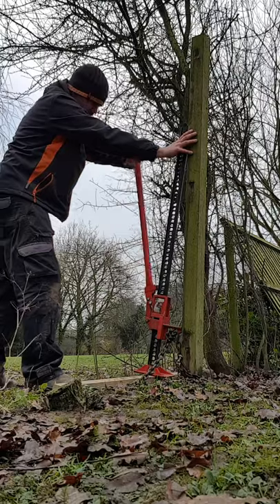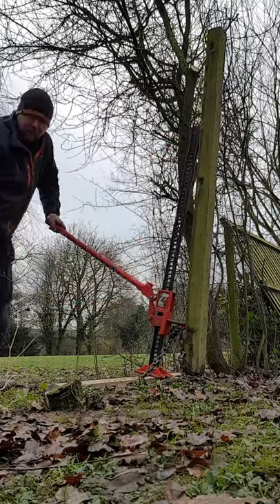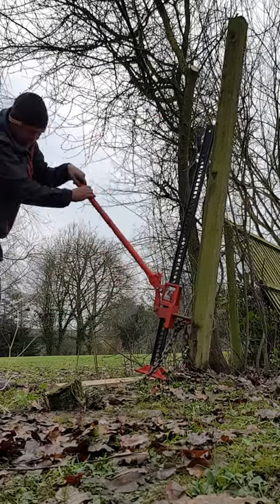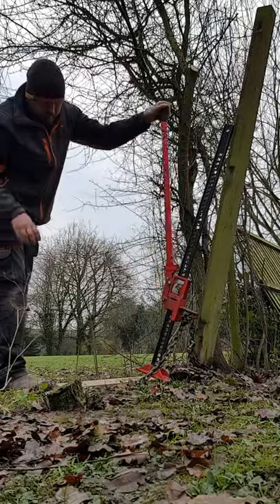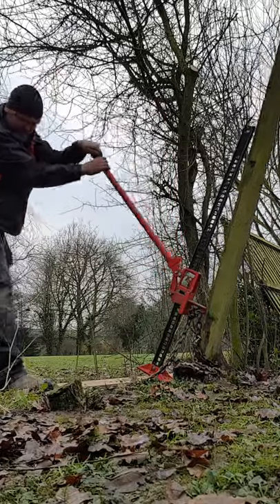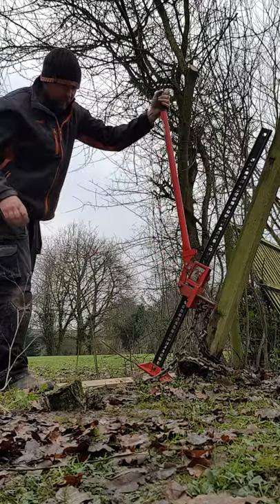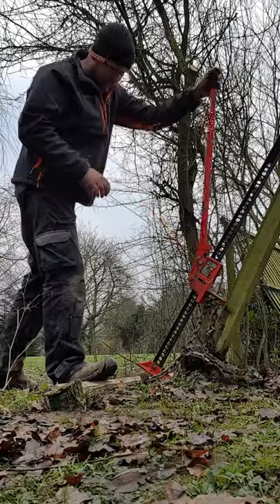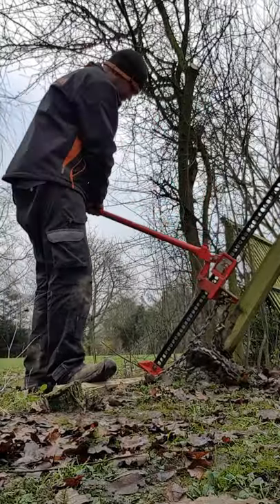High lift jack removing fence post